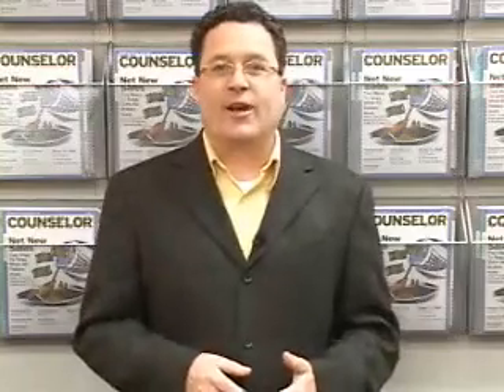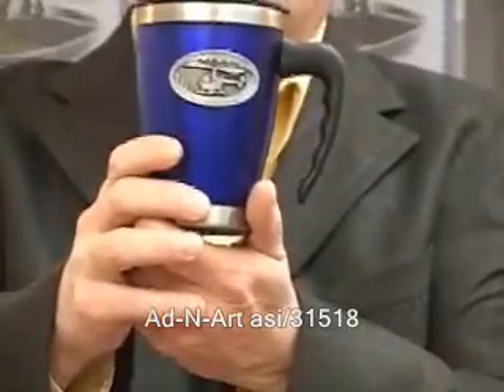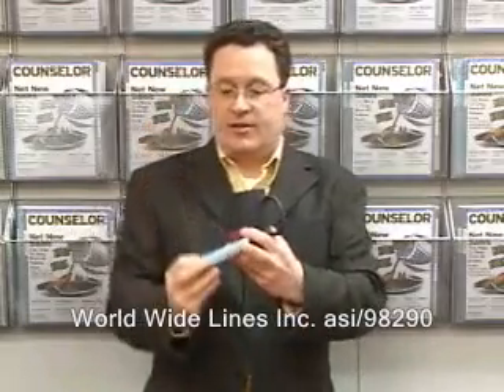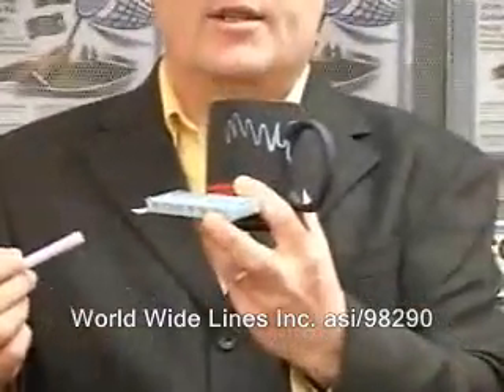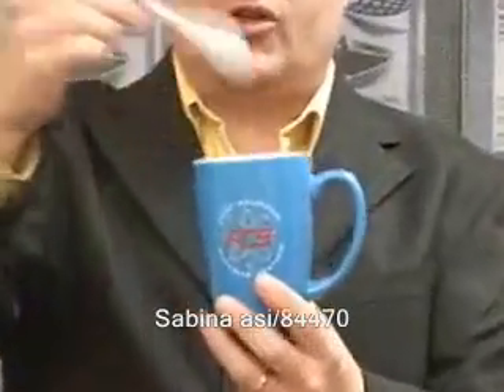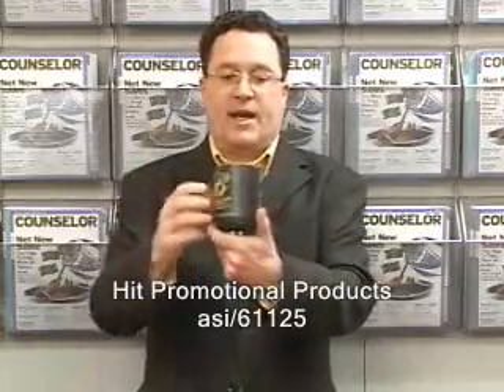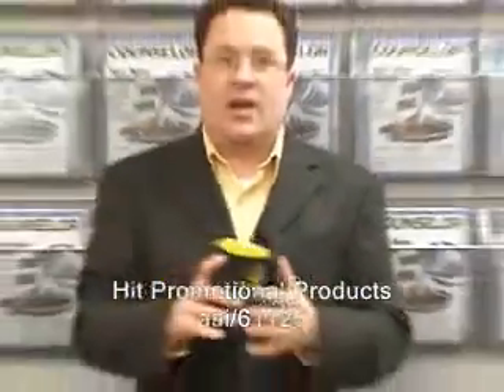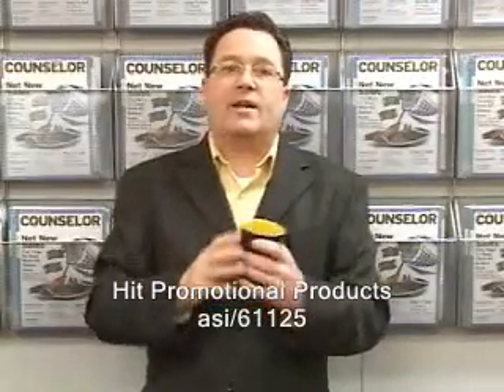The Joe Show: Mugs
From The Joe Show, Editor Joe Haley discusses four different types of promotional mugs.